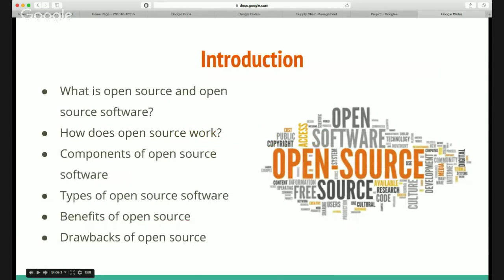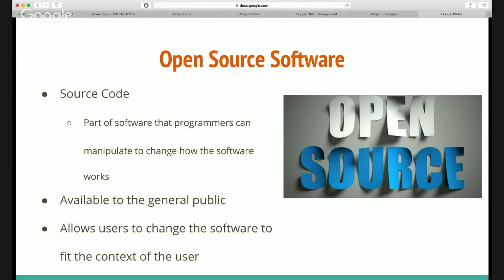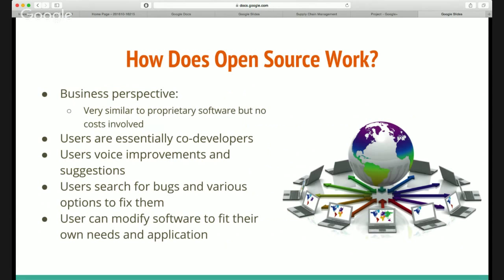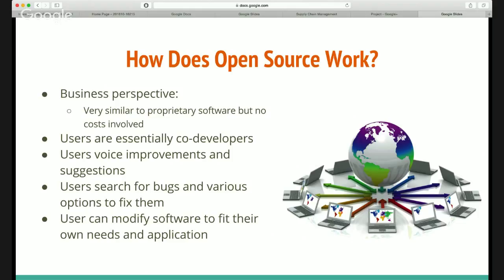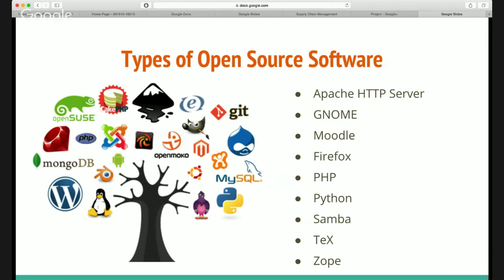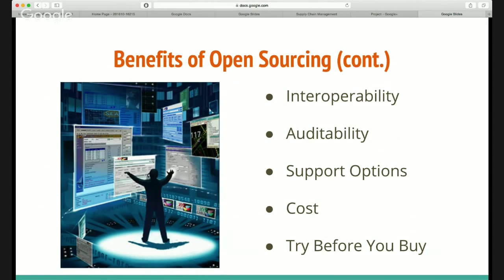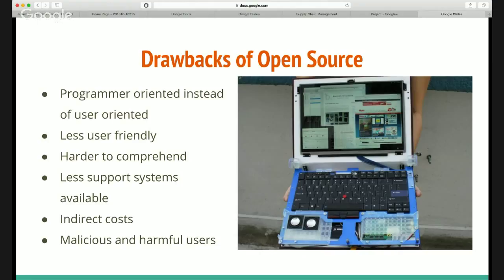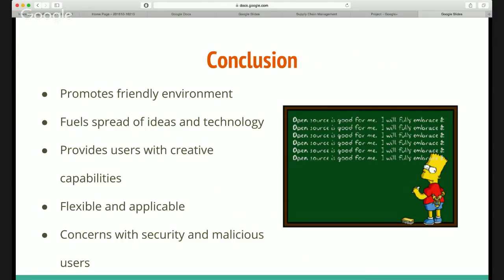Open Source Project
Open Source Project by Austin Ralph ITM 201 Dr. Hardaway Tuesdays 2:15